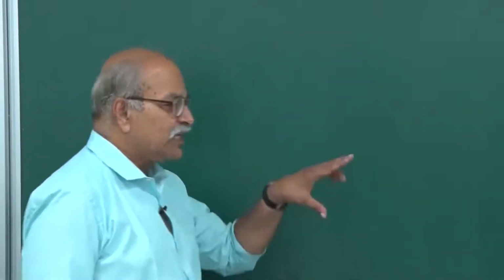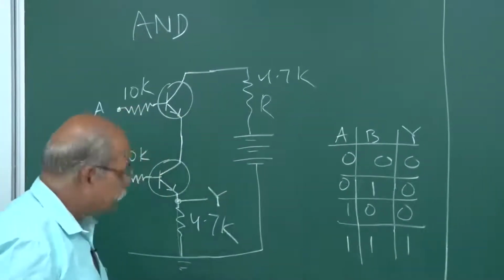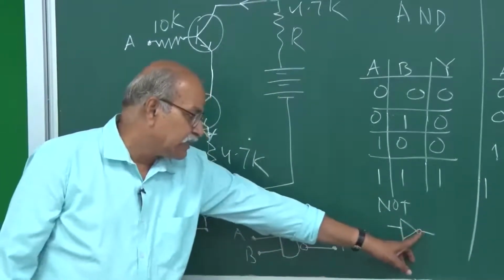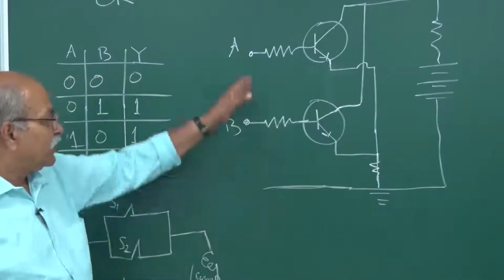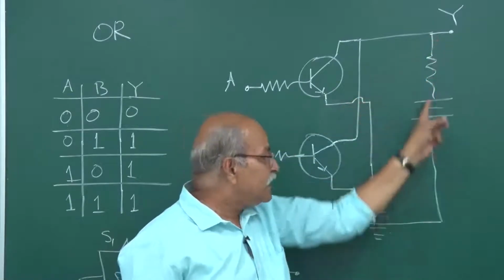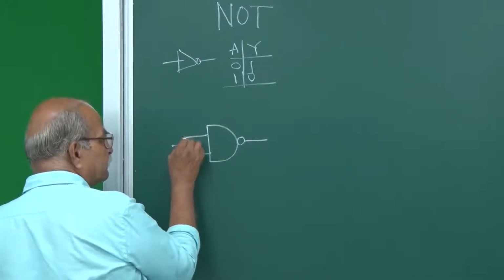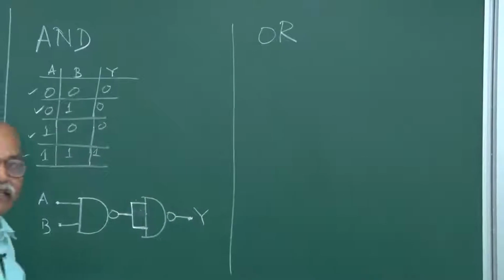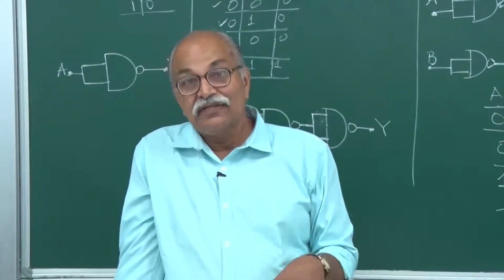W12-03 There are universal Gates